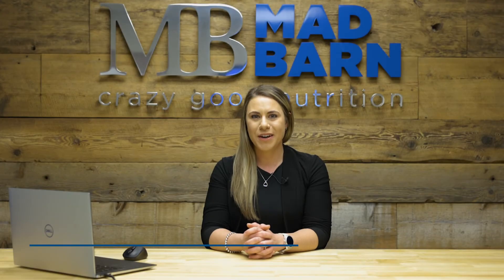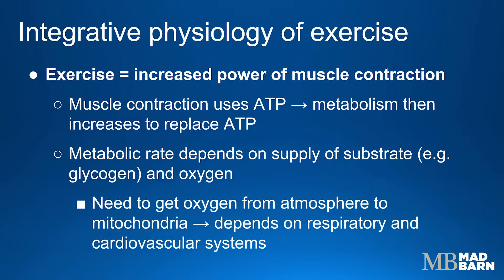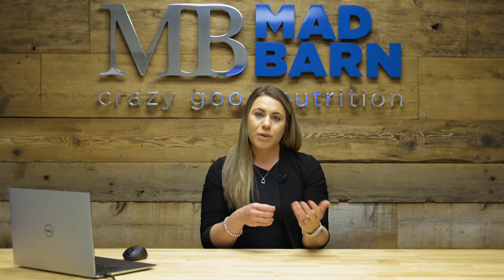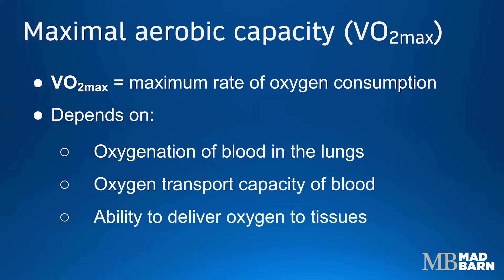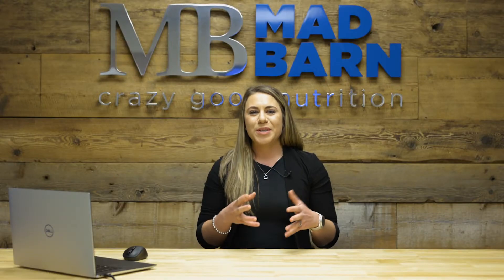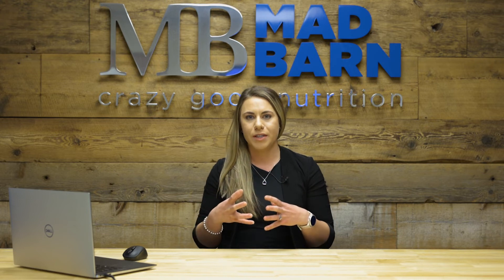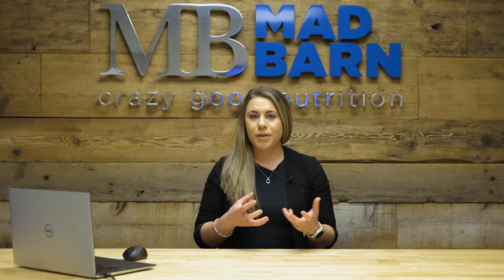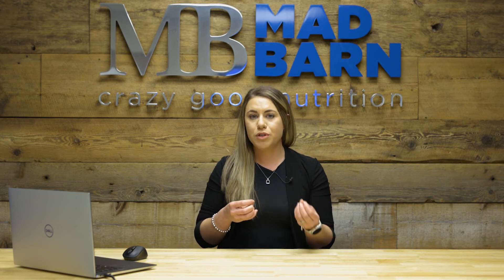Equine Exercise Physiology - Dr. Perse McCrae. Ph.D. - Mad Barn Seminar Series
Dr. Perse McCrae. Ph.D. of Myant, Inc. discusses equine exercise physiology.

She describes what makes horses uniquely capable of high-performance exercise.

This includes adaptations of their respiratory and cardiovascular systems to deliver enough oxygen to their muscles. The horse's muscle physiology and how they use energy in their muscle is also critical for supporting performance.

Dr. McCrae describes how measuring the horse's respiratory rate and heart rate can be used to assess their fitness level during a training program.

Monitoring an individual horse's respiratory function and heart rate can also provide valuable information about their health. Dr. McCrae discusses the clinical relevance of these measurements in sport horses.